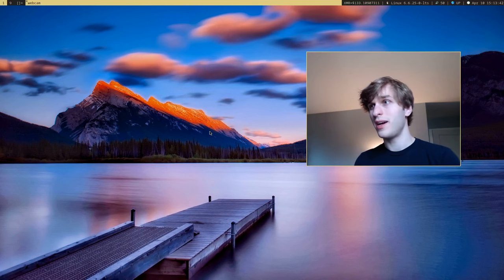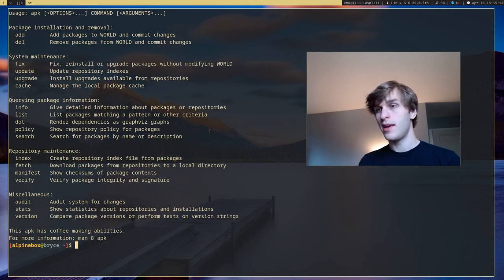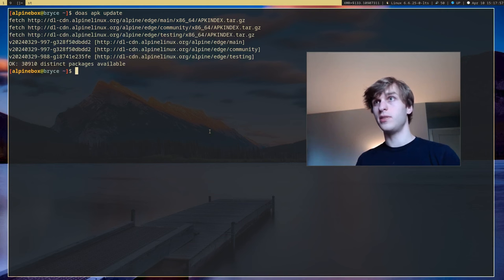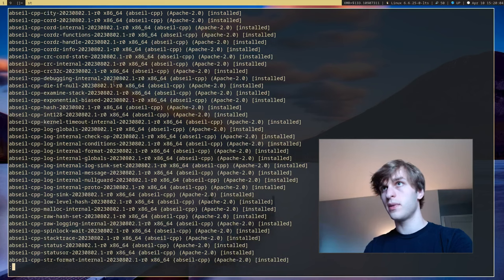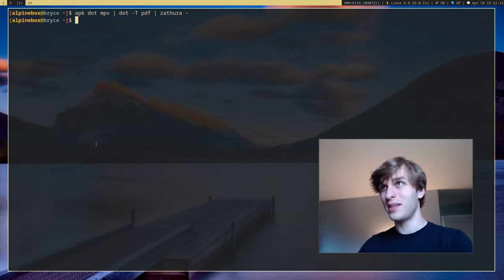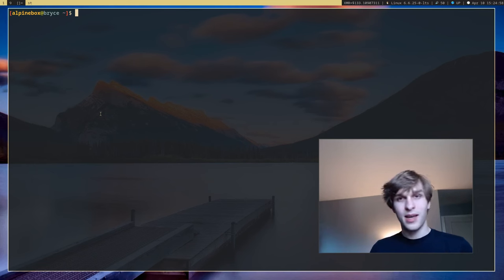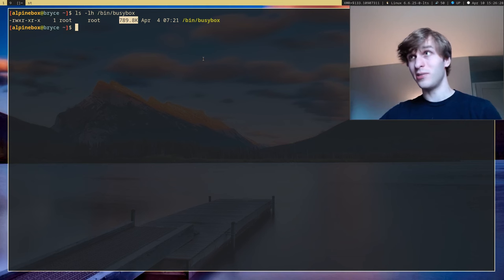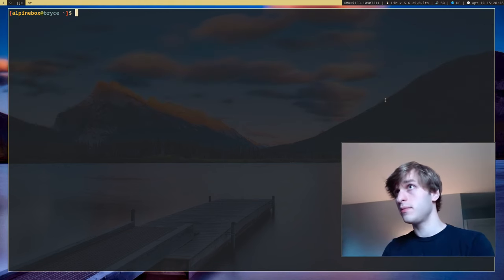Alpine Linux, APK, OpenRC, and more...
I recently switched to Alpine Linux, it's great! I'll show you the tools and programs for Alpine Linux which include APK, OpenRC, doas, and more.

BTC: bc1qh6hmj0c44l5fve25kj00mll6mpeev2jyf92q07
XMR: 4456hj6yn1pRM9UXcSqy2t7yEuX3Wsak2875JbrwURnPaqTgu4Q58qo2uSLdMPqbsdZ4T6HxXoEgJf3CDKnMvbecRUa6meg